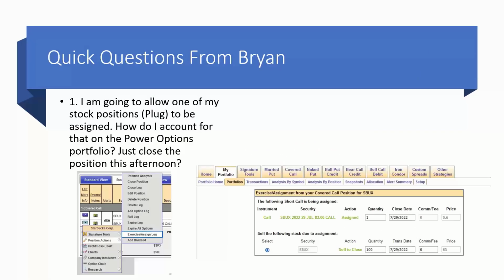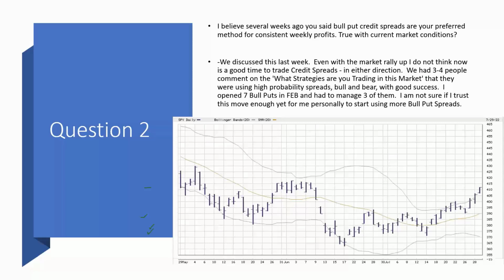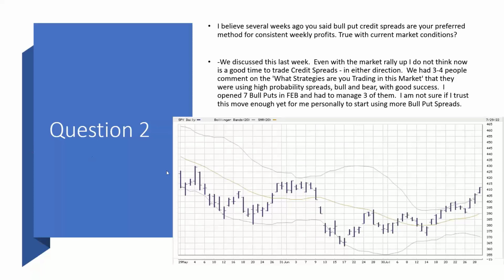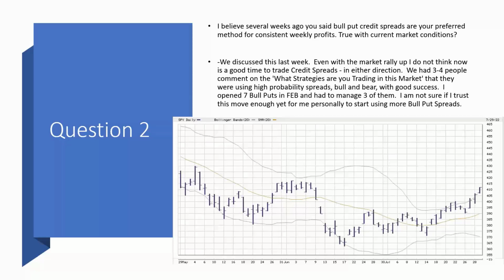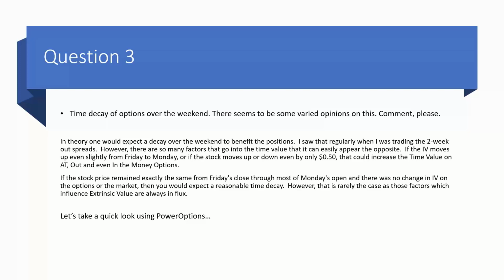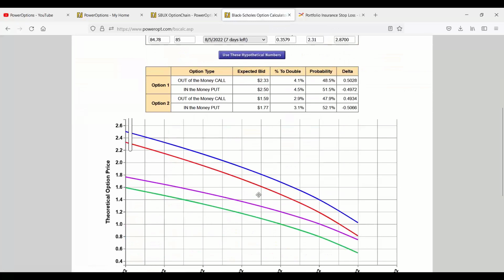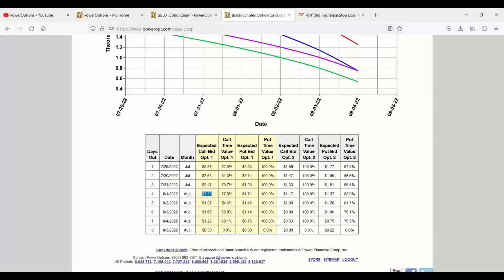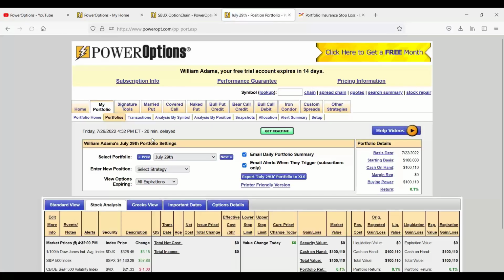3 Quick Topics: Portfolio Tool, Is it Time for Bull Puts & Time Decay Over the Weekend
Bryan had asked 3 Quick Questions:

1.  How do I account for an assigned position in PowerOptions Portfolio?
- We walk through the correct approach (0:00 to 1:50)

2.  Is now the time to look at the Weekly Bull Put Credit Spreads?
- We discuss why we are hesitant, even with our preferred criteria (1:52 to 7:52)

3.  What are your thoughts on the expected Time Decay of an Option over the weekend?
- We use the Black-Scholes calculator to illustrate expectations, and how those expectations can quickly change with subtle movements in the stock or IV (7:55 to 13:25)

Lastly - we show the example of Exercising or Assigning a position in the PowerOptions Portfolio (13:45 to End)